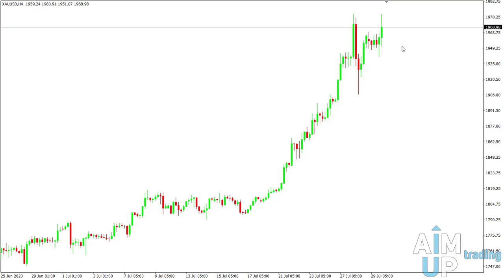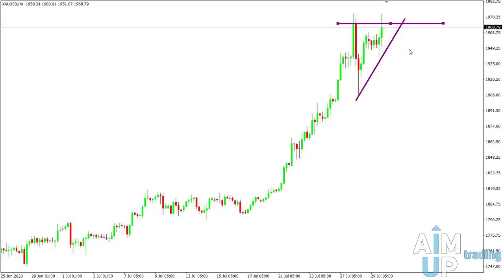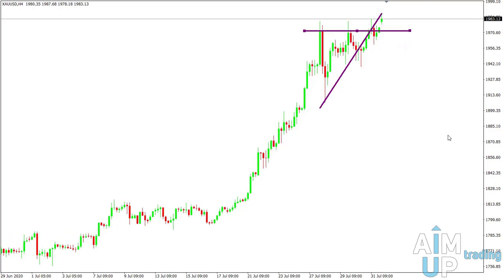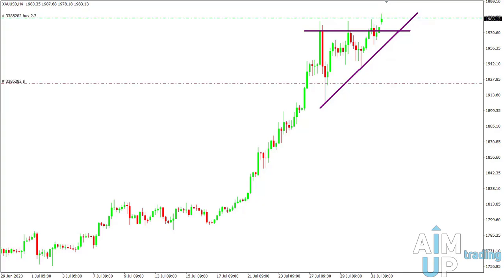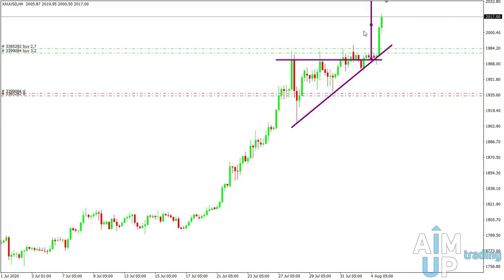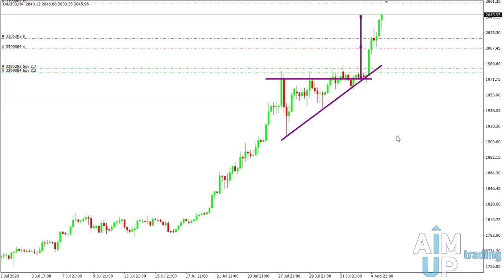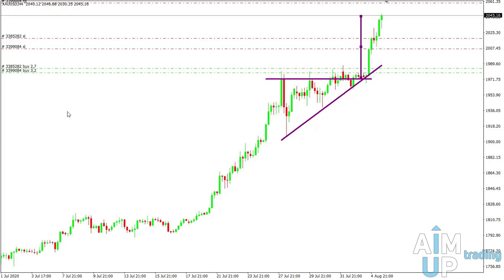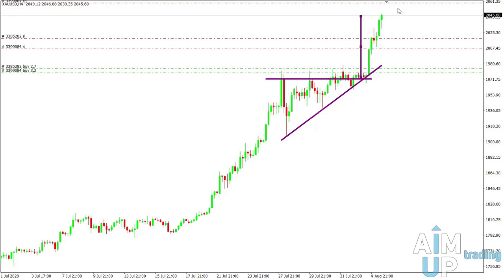How to trade gold with the triangle figure.LIVE TRADE IN GOLD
In this video we want to show you how to trade gold with the triangle figure.
We trade this formation following the trend, because as we know in forex, the trend is our friend.